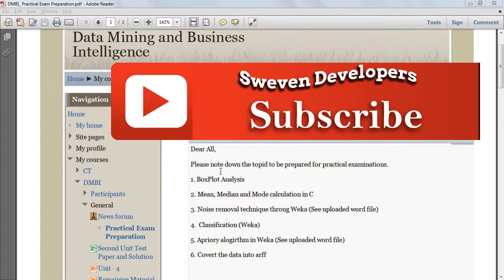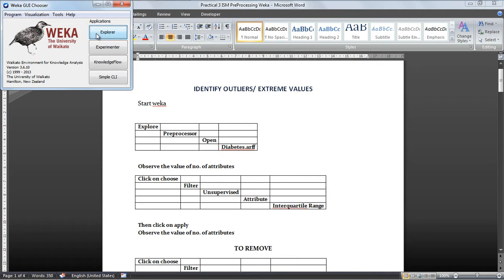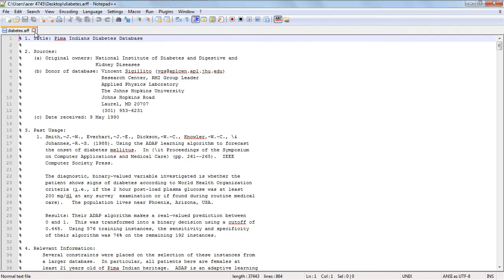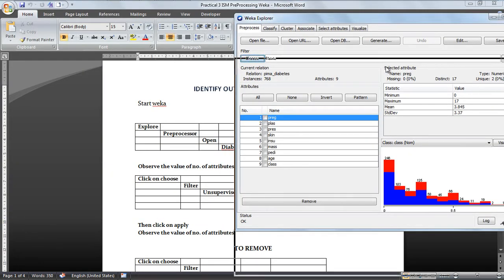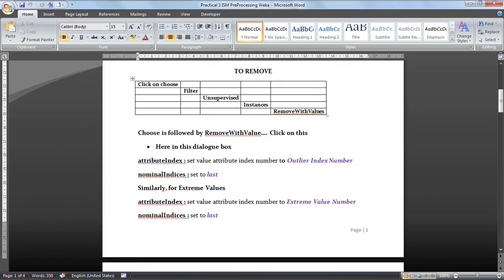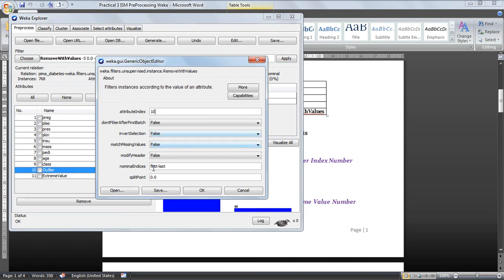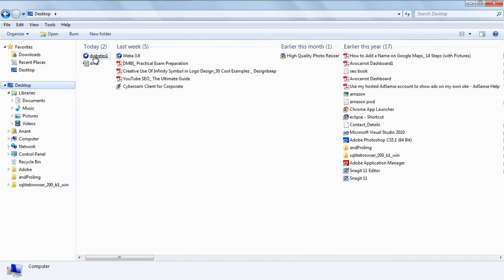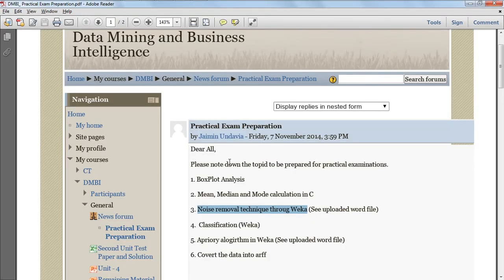Noice Removal Technique through weka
This Tutorial shows How to use Noice Removal Technique through weka.
Also  how to detect and remove outliers and extreme values from datasets using WEKA.

Steps:
Choose is followed by RemoveWithValue…. Click on this in this dialogue box
attributeIndex : set value attribute index number to Outlier Index Number
nominalIndices : set to last

Similarly, for Extreme Values
attributeIndex : set value attribute index number to Extreme Value Number